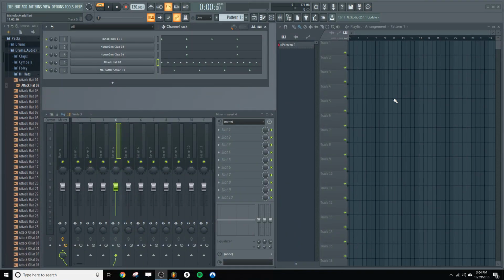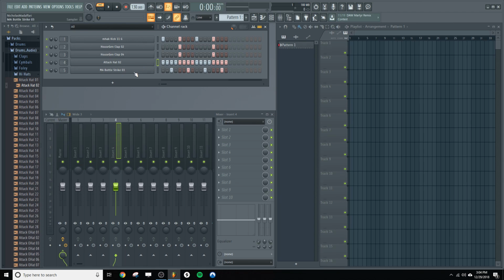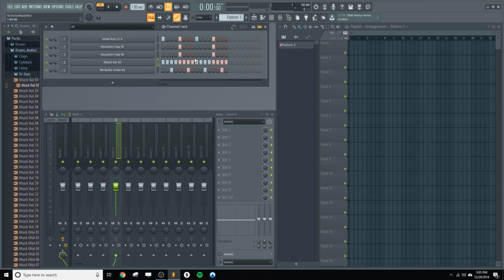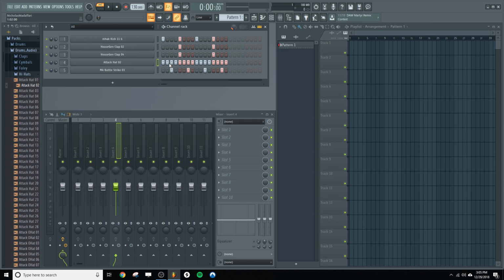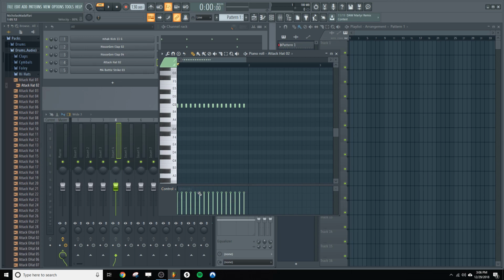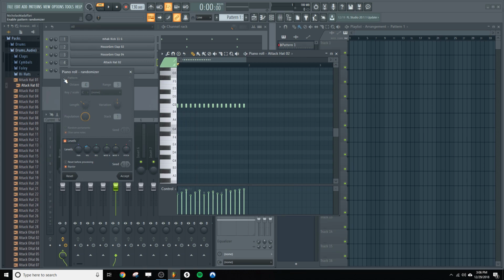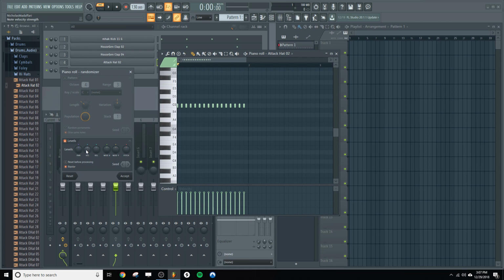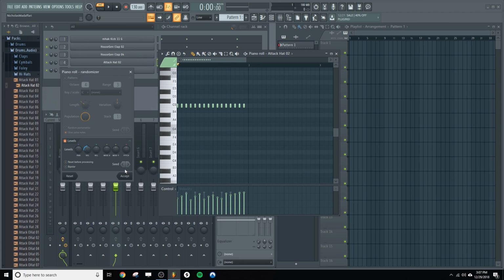How to Randomize Velocity in FL Studio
Velocity randomization is a technique we can use to add subtle variations in the volume of each note. This adds a humanizing effect to your instruments and can make your production sound more realistic. Learn how in this free FL Studio tutorial. (Pro Tip: Turn the video playback speed up to 1.25x)

Be sure to check out the Synaptic Sound blog and Facebook page below for more FL Studio tutorials and music production tips!